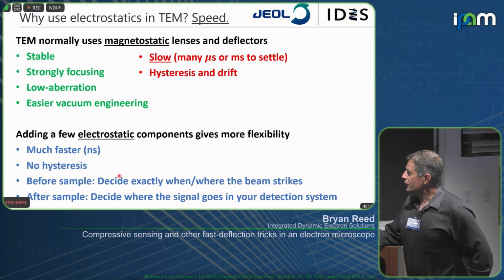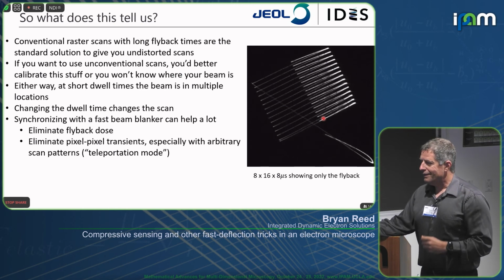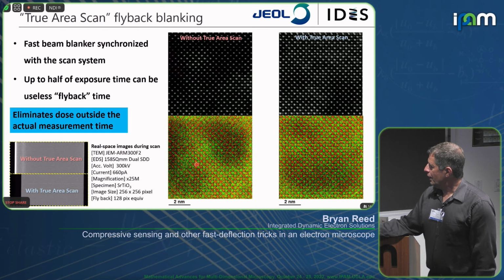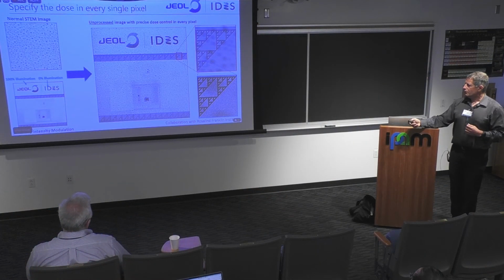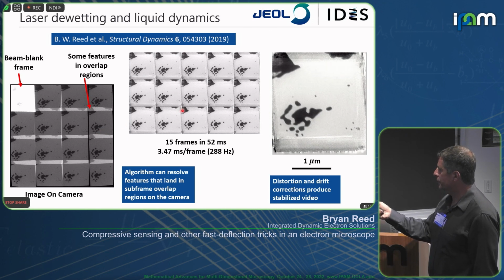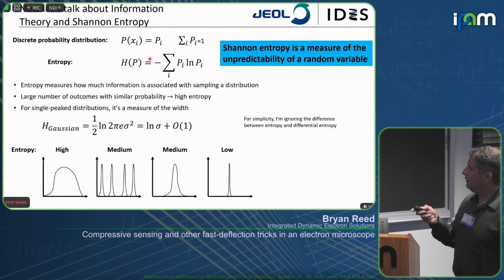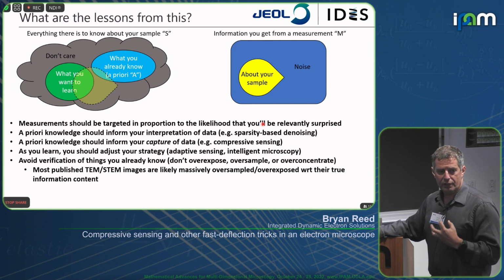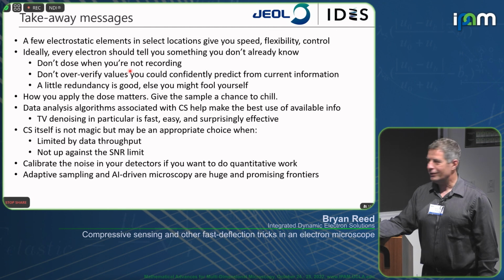Bryan Reed - Compressive sensing and other fast-deflection tricks in an electron microscope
Recorded 25 October 2022. Bryan Reed of Integrated Dynamic Electron Solutions presents "Compressive sensing and other fast-deflection tricks in an electron microscope" at IPAM's Mathematical Advances for Multi-Dimensional Microscopy Workshop.
Abstract: Adding electrostatic deflectors to a few choice locations in a transmission electron microscope (TEM) enables many operating modes for high-speed acquisition and dose control. For example, an electrostatic beam blanker early in the column lets you turn the beam on and off on the nanosecond scale without affecting focus or alignment. Synchronized with a scanning system, this lets you choose exactly where and when you apply dose to your sample. A fast deflection system placed before a camera allows framerate acceleration, including a compressive-sensing mode in which the total effective throughput of the camera can be enhanced by a factor of 5 or more. Having these tools, we need to think carefully about the best ways to use them, and the answers are not always obvious. Compressive sensing, for example, may speed up acquisition at the cost of substantially worsening the information return per electron. The best strategy depends on what you are trying to optimize: Information per electron, information per time, damage per electron, etc.